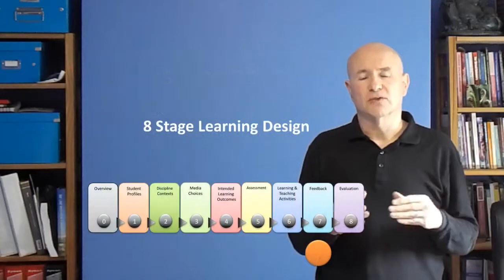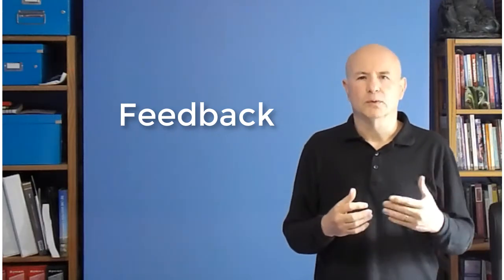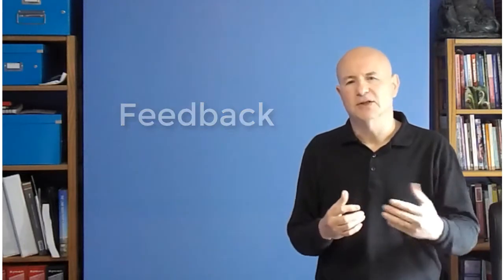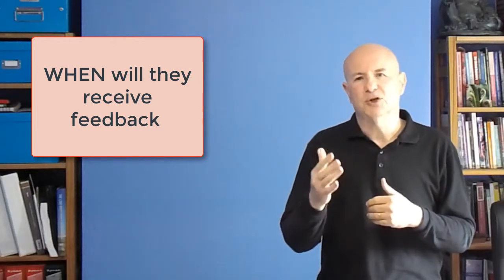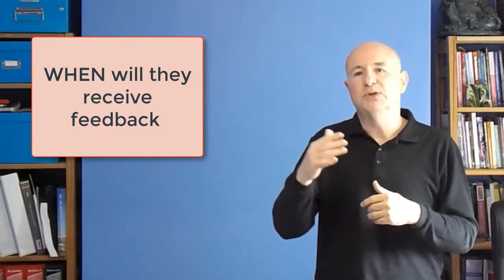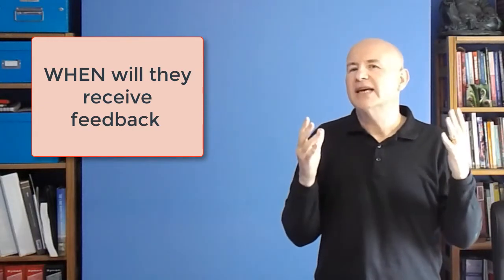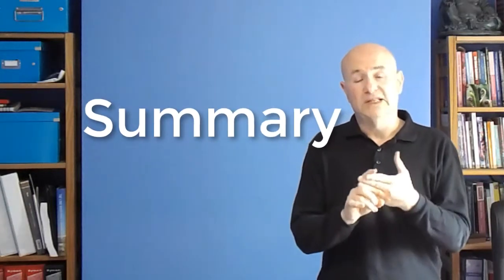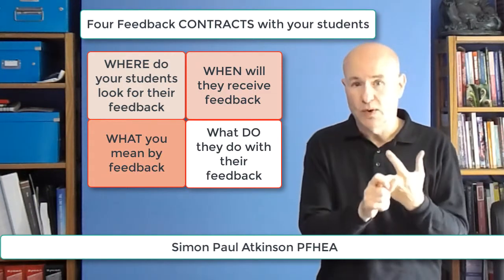Agreeing with your students how to feedback on assessments (3'30")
There are social conventions, unwritten rules, around feedback in a formal education setting. Most students associate feedback as coming from the voice of authority in the form of red marks on a written script! It is important to redefine feedback for university and professional learners.

In this short overview video (3'30") Simon outlines four 'contractual' arrangements all faculty should establish at the outset of their course or module with respect to feedback for learning.

These are
1) ensuring that students know WHERE feedback is coming from
2) WHEN to expect feedback
3) WHAT you mean by feedback
4) WHAT to DO with the feedback when it's received.

Feedback is undoubtedly expected from the tutor or instructor but there are numerous feedback channels available to students if only they are conscious of them. These include feedback from their peers but most important from self-assessment and learning activities designed in class.
Knowing where feedback is coming from as part of the learning process relieves the pressure on the tutor and in effect makes feedback a constant 'loop', knowing what to look out for and possibly having students document the feedback they receive supports their metacognitive development.
Being clear with students as to what you regard as feedback is an effective way of ensuring that students take ownership of their own learning. My own personal definition is extremely broad, from the feedback one receives in terms of follow-up comments for anything shared in an online environment to the nods and vocal agreement shared in class to things you say. These are all feedback. Knowing that also encourages participation!
Suggesting to students what they do with feedback will depend a little bit on the nature of the course and the formal assessment processes. Students naturally enough don't do things for the sake of it so it has to be of discernable benefit to them. If there is some form of portfolio based coursework assessment you could ask for an annotated 'diary' on feedback received through the course. If its a course with strong professional interpersonal outcomes (like nursing or teaching for example) you might ask students to identify their favourite and least favourite piece of feedback they experienced during the course, with a commentary on how it affected their subsequent actions.
What's important is to recognise that there are social conventions around feedback in a formal education setting, normally associated with red marks on a written script! It is important to redefine feedback for university and professional learners.

SIJEN: Consultancy for International Higher Education